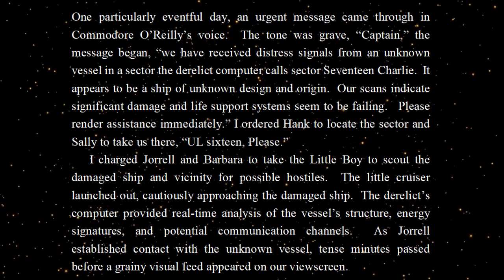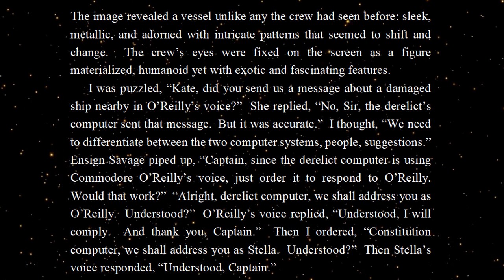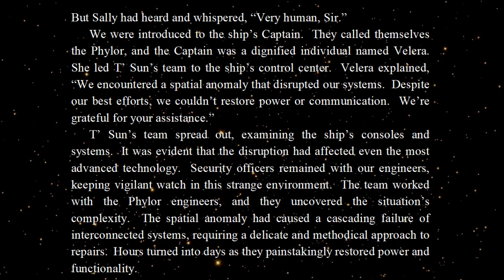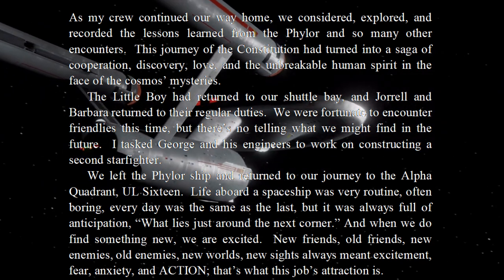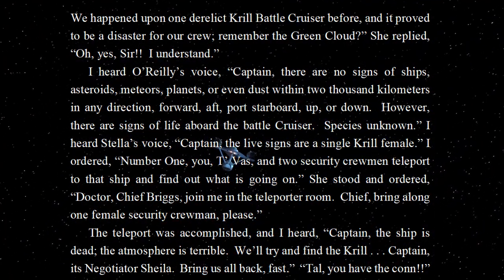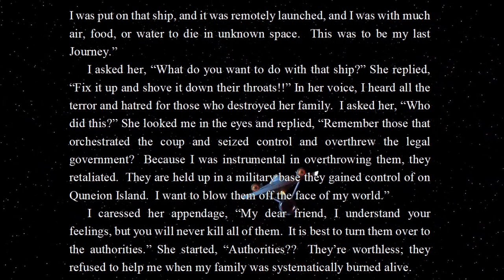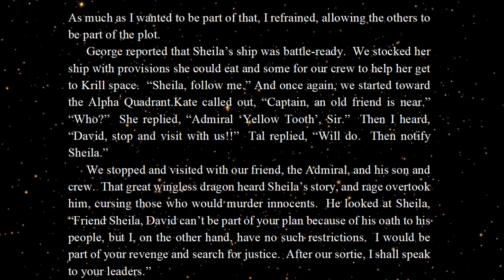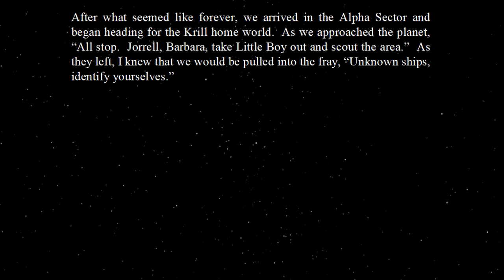The Last Journey Chapter 9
The romance between Barbara Steel and Jorrell starts amazingly well.   It ended with the two staying on the Constitution and Jorrell being sworn into the System Federation Navy as a lieutenant commander.